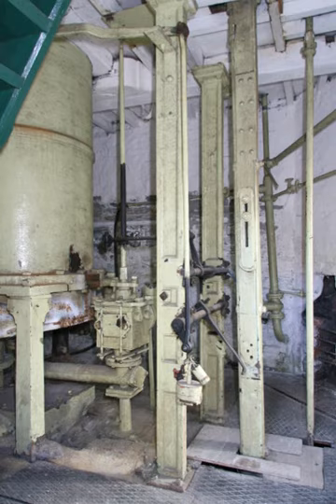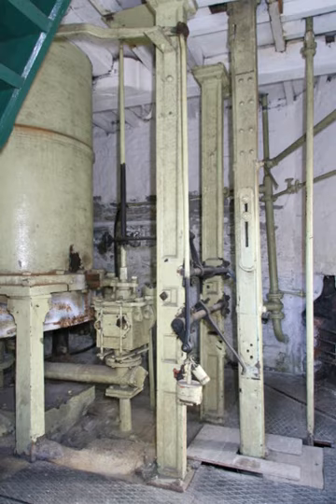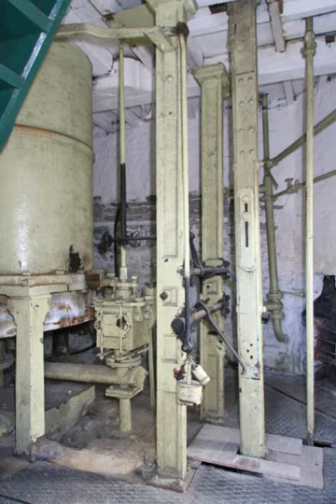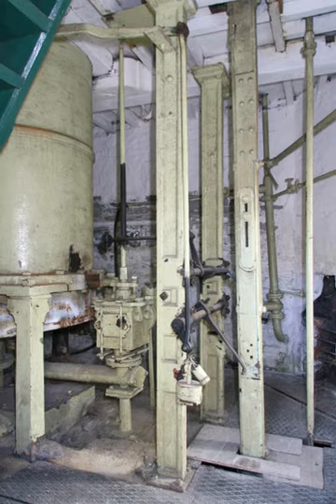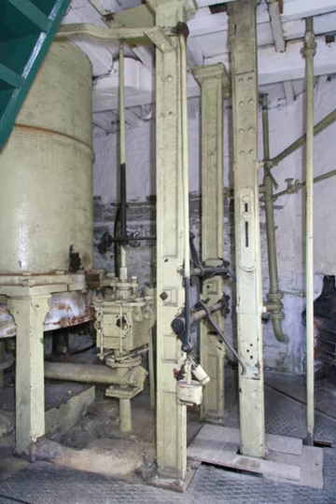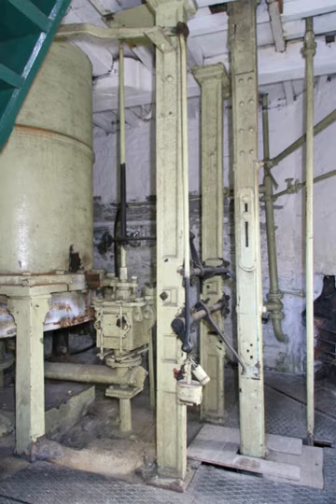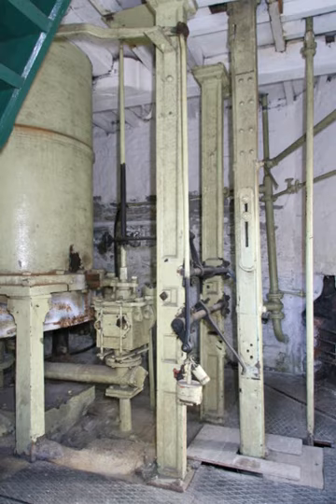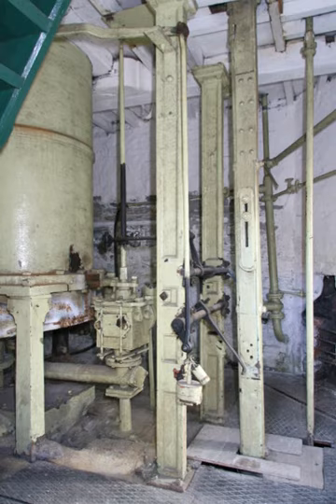Newcomen atmospheric engine | Wikipedia audio article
00:01:00 1 Precursors
00:03:09 1.1 Savery's "Miner's Friend"
00:05:17 1.2 Denis Papin's experimental steam cylinder and piston
00:07:19 2 Introduction and spread
00:11:28 3 Technical details
00:11:38 3.1 Components
00:13:55 3.2 Operation
00:15:19 3.2.1 Snifting valve
00:16:19 3.3 Automation
00:18:22 3.4 Pumps
00:19:11 4 Development and application
00:21:41 5 Successor
00:23:57 6 Surviving examples
00:26:17 7 See also

- Socrates

SUMMARY
The atmospheric engine was invented by Thomas Newcomen in 1712, and is often referred to simply as a Newcomen engine. The engine was operated by condensing steam drawn into the cylinder, thereby creating a partial vacuum which allowed the atmospheric pressure to push the piston into the cylinder. It was the first practical device to harness steam to produce mechanical work.  Newcomen engines were used throughout Britain and Europe, principally to pump water out of mines. Hundreds were constructed through the 18th century.
James Watt's later engine design was an improved version of the Newcomen engine that roughly doubled fuel efficiency. Many atmospheric engines were converted to the Watt design, for a price based on a fraction of the savings in fuel. As a result, Watt is today better known than Newcomen in relation to the origin of the steam engine.